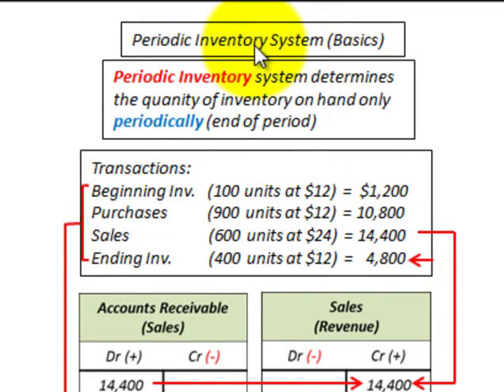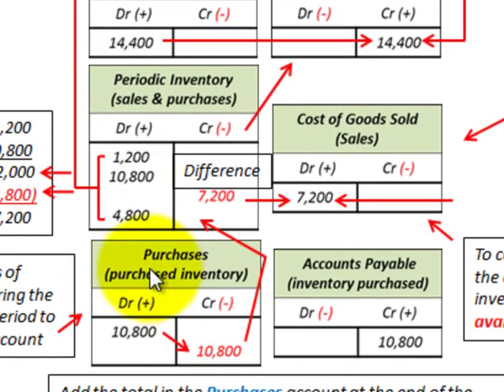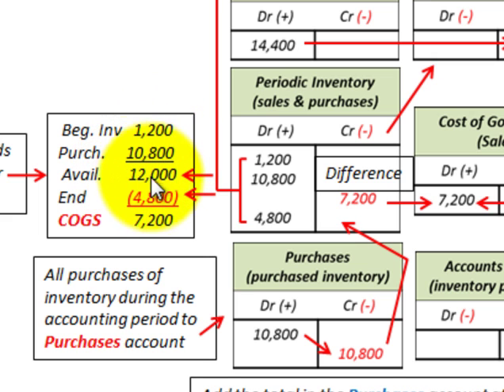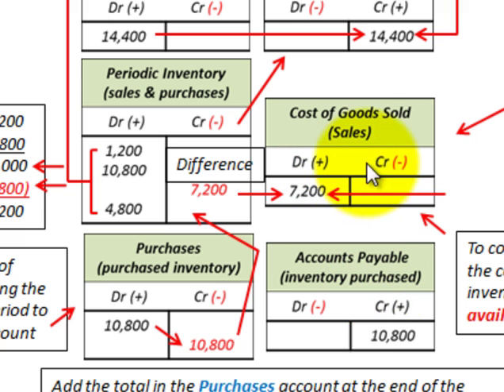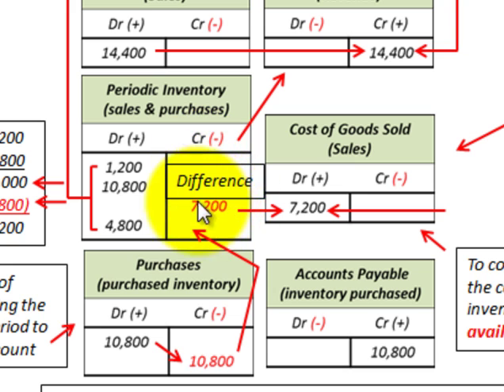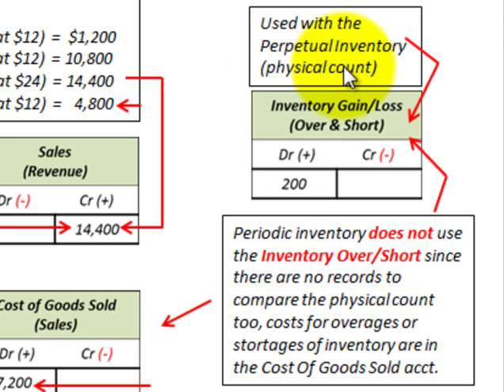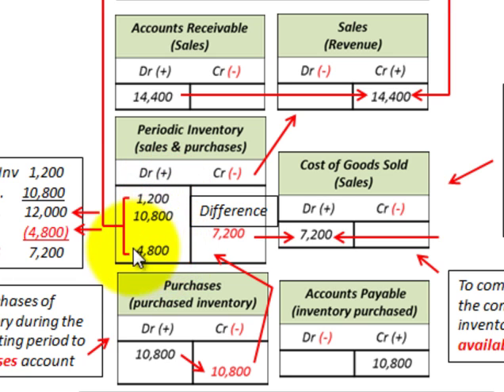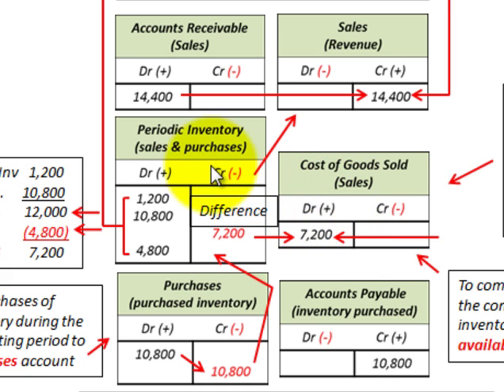Periodic Inventory Accounting Basics (Purchases, Inventory & Cost Of Goods Sold)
Accounting for inventory using periodic inventory, periodic Inventory system determines the quanity of inventory on hand only periodically (end of period), for periodic inventory all purchases of inventory during the accounting period to Purchases account, add the total in the Purchases account at the end of the accounting period to the cost of the inventory on hand at the beginning of the period, this sum deterimines the total cost of goods available for sale during the period, to compute the cost of goods sold, the company then subtracts ending inventory from the cost of goods available for sale (cost of goods sold is recorded at the time of each sale by debiting Cost of Goods Sold and crediting Inventory, when accounting for inventory shortages or overages periodic inventory does not use the Inventory Over and Short account since there are no records to compare the physical count too, costs for overages or stortages of inventory are in the Cost Of Goods Sold account, detailed accounting example by Allen Mursau